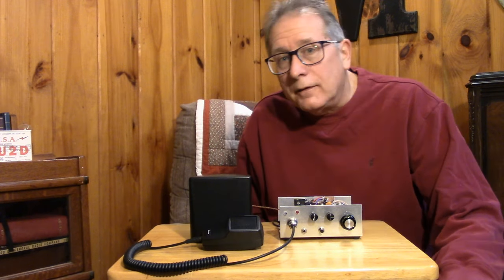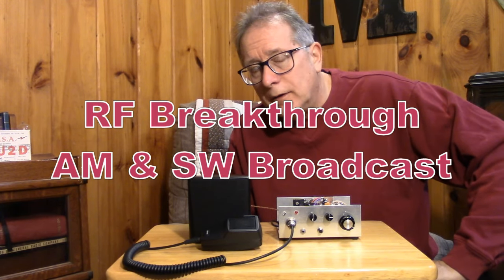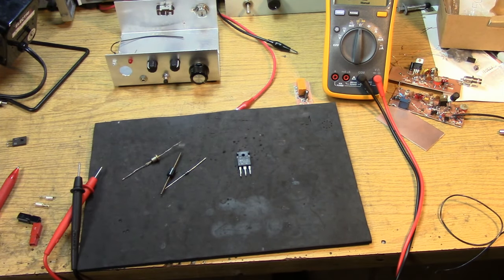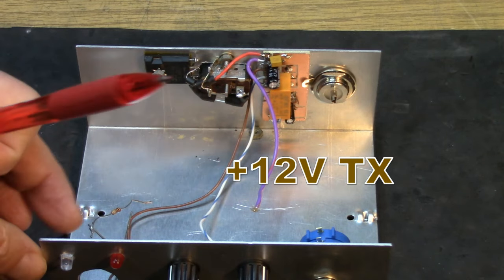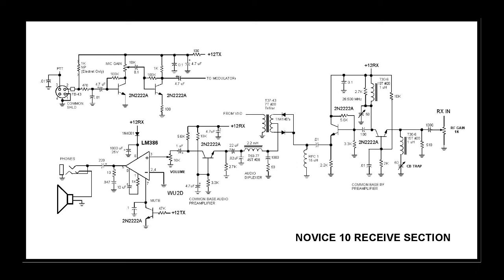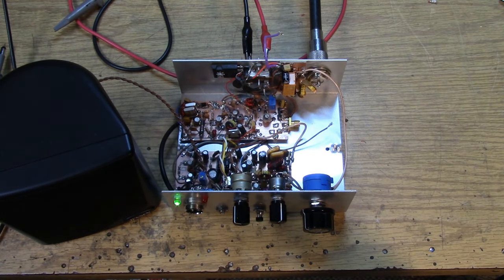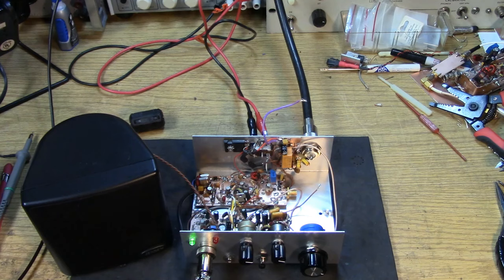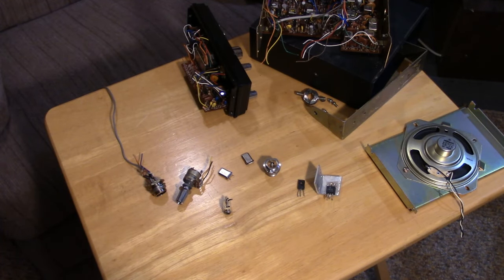Novice 10 DSB XCVR - Part 5 Receiver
The Novice 10 uses a Direct Conversion Receiver circuit. How can we adapt this to 10 Meters for good performance?